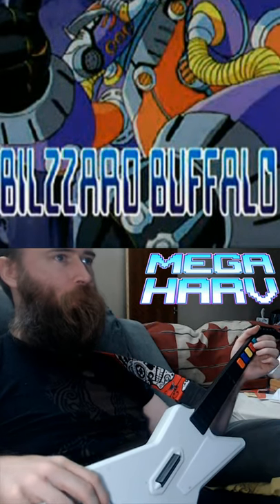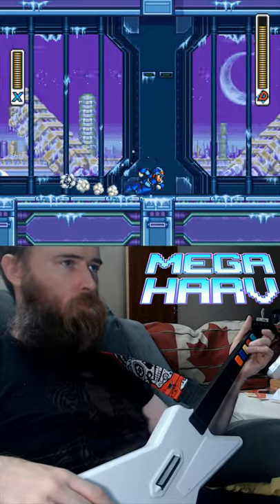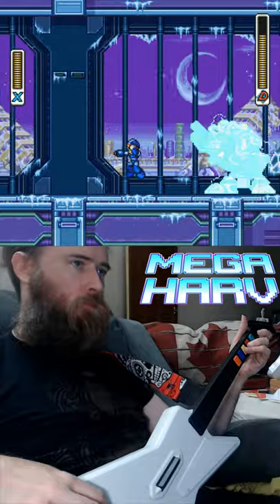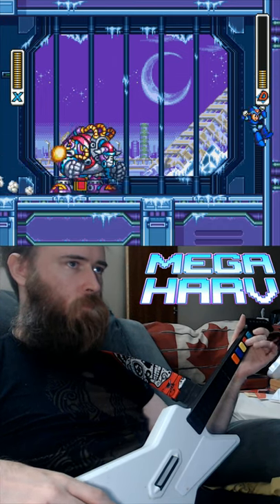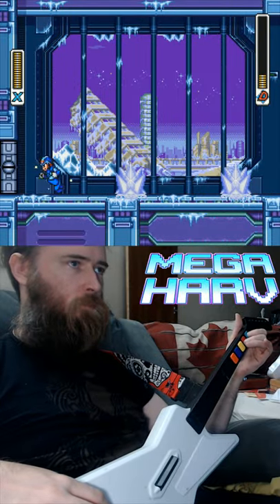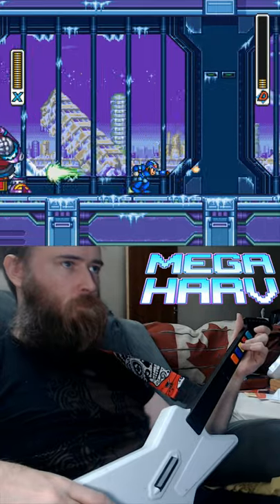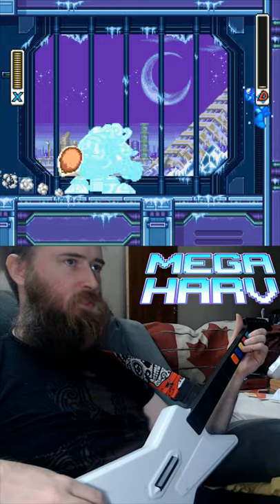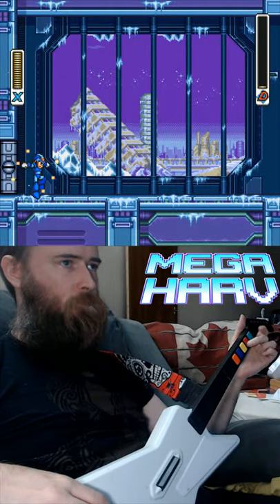Mega Man X3 Blizzard Buffalo with a Guitar